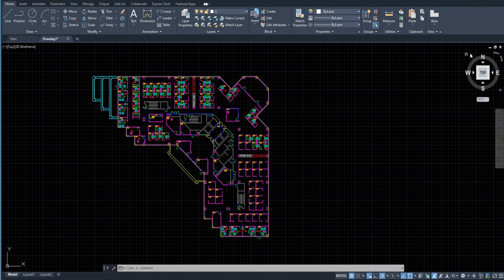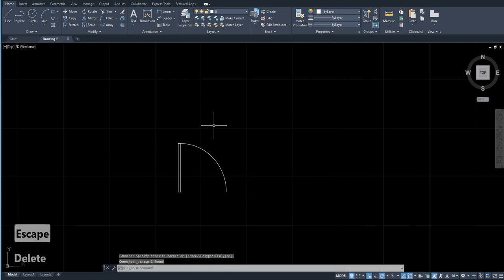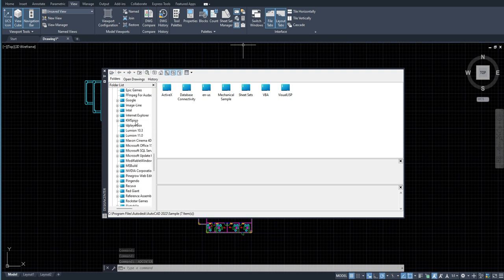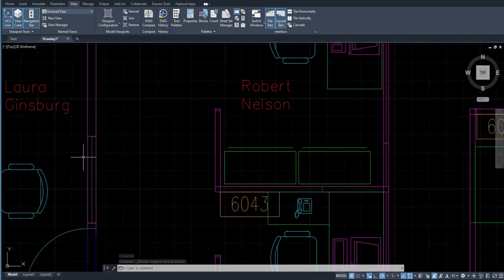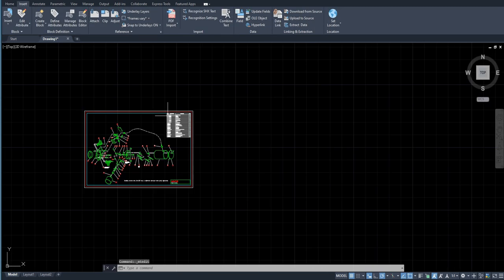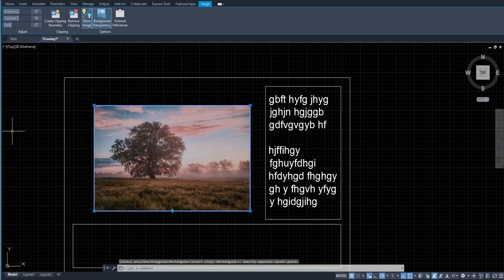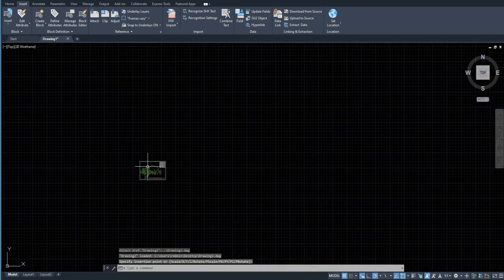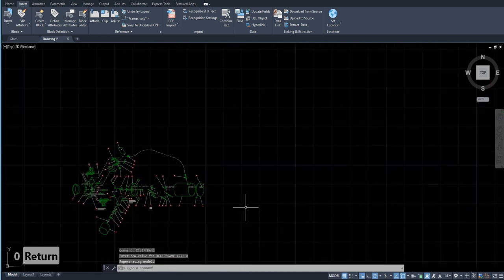AutoCad Tutorial 7